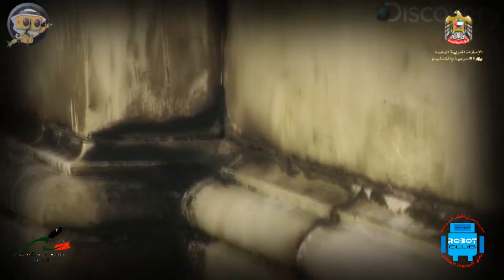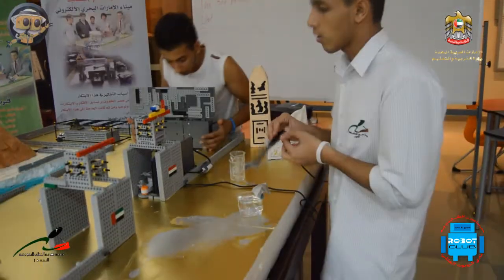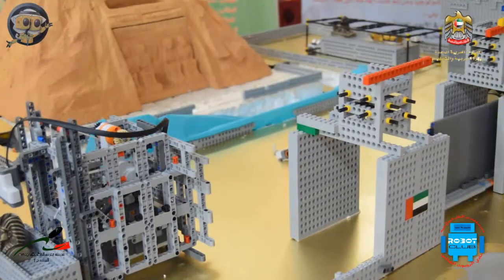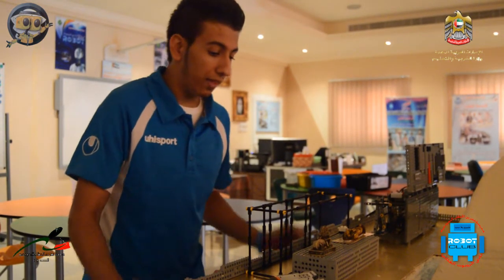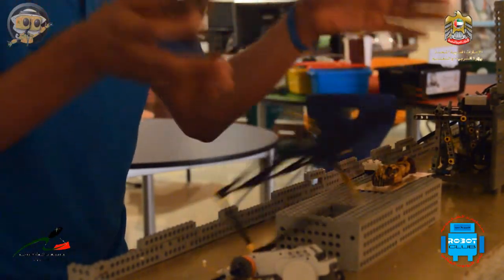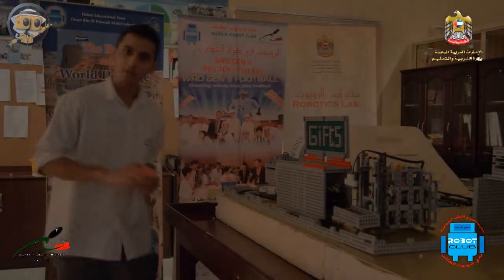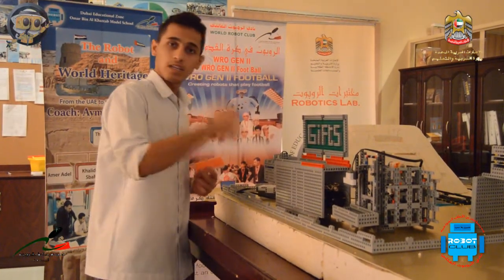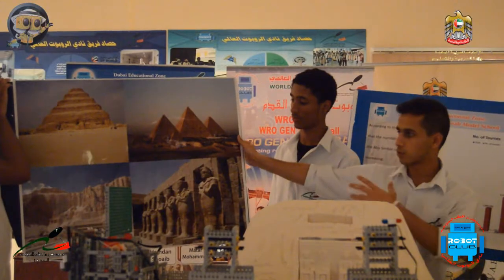The Tigers - UAE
Support our Internationale team for WRO 2013

Wish us luck ^-^